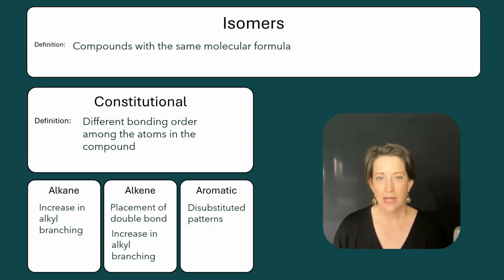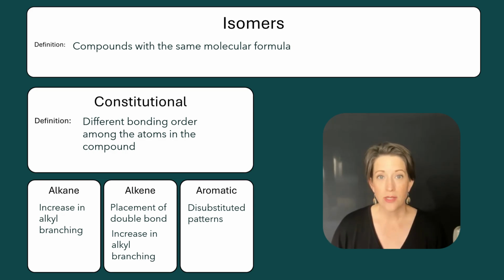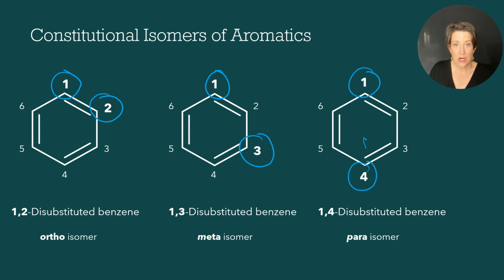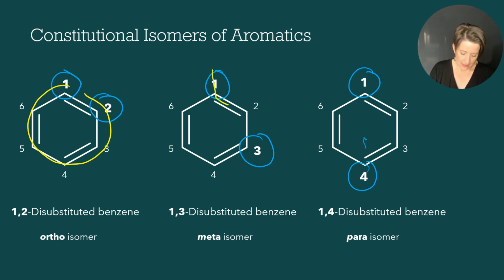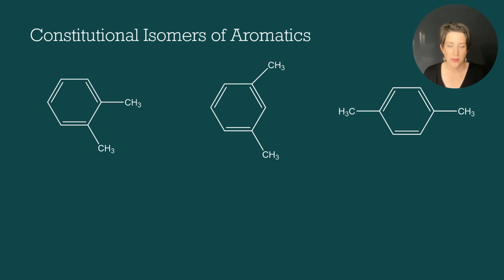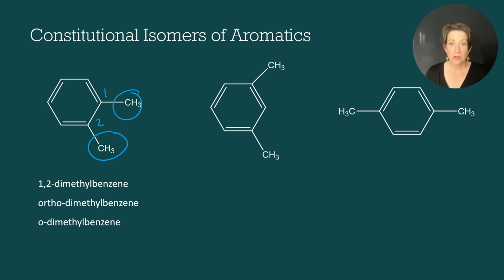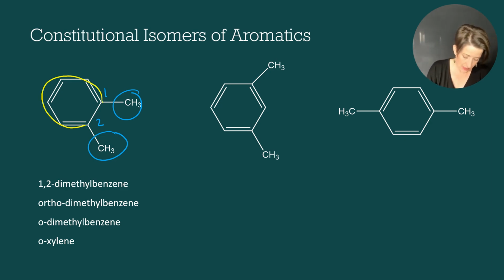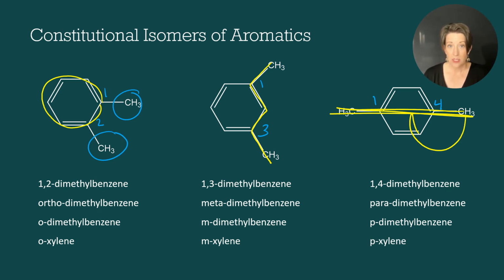Constitutional Isomers: Disubstituted Aromatics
Lecture video on using o, m, p designation with disubstituted aromatics.